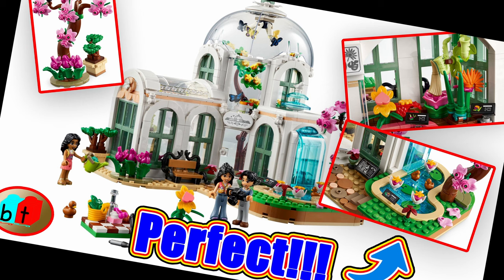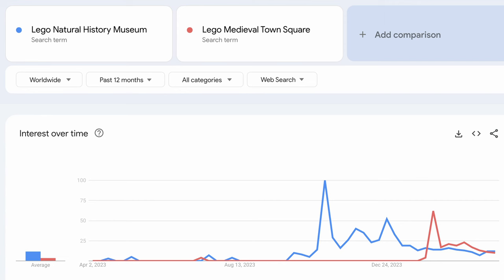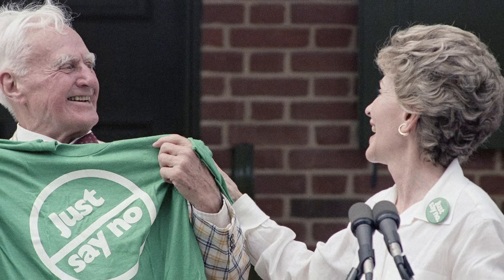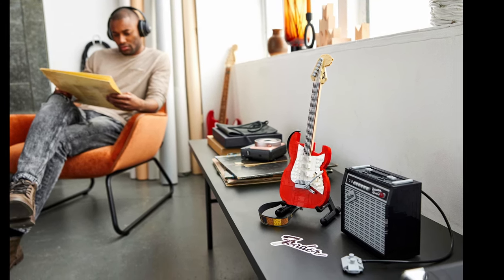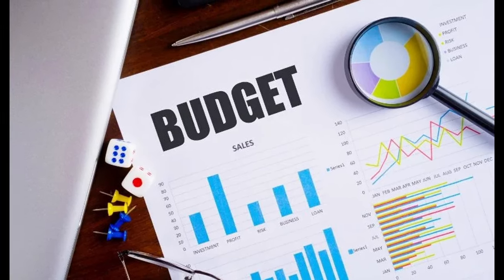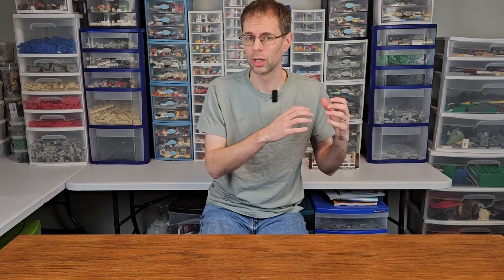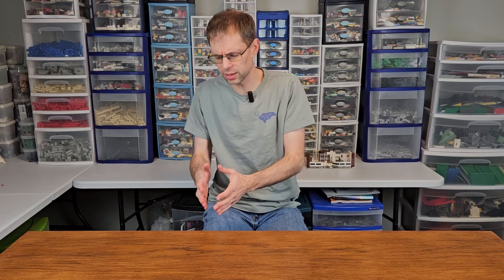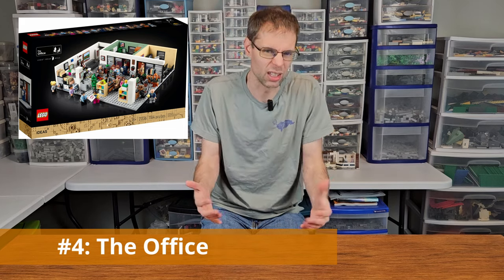Living the Lego Life on a BUDGET | Just Say "NO" to Overspending!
Not everybody can afford hundreds of dollars of Lego each month.  Like all of you, we have a limited budget for luxury items such as Lego and we try to balance that with creating cool content.  What is our Lego buying strategy?  How do we decide which sets to build?  Which sets would we buy if money were not an object?  All of that and more in this video!